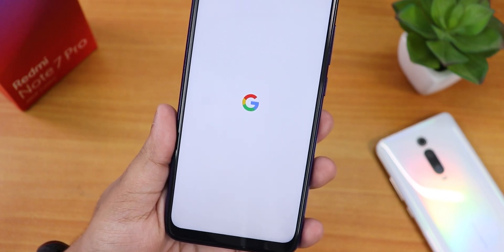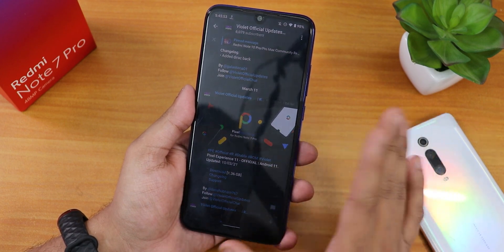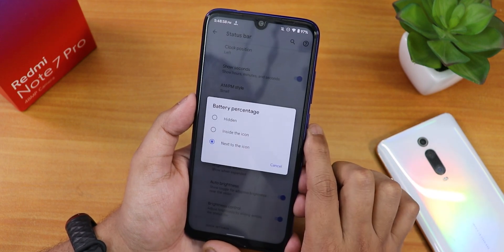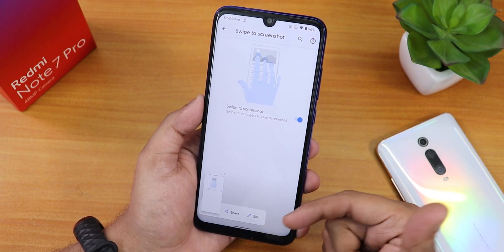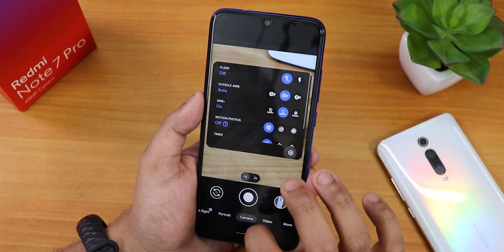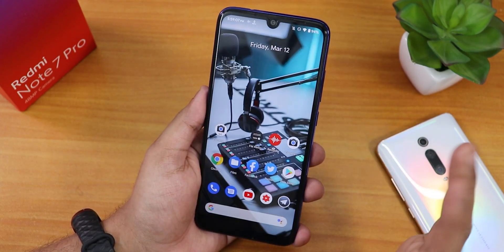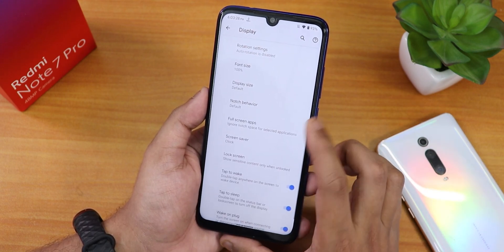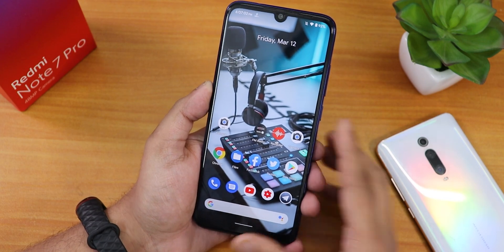PixelExperience Plus 11 On Redmi Note 7 Pro || [10/03/2021 Build]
UPI: titash.sharma-1@okaxis

Timestamps:
0:00 Intro
0:30 FOD Animation of ArrowOS Video
2:03 Build Info, About, System
7:34 Stock launcher, Camera, QS Panel
10:17 Stock Apps, IR Blaster, Banking Apps & DRM Info
11:22 Benchmarks, Recents
11:50 Battery Settings
12:33 Display Settings
14:08 Sound Settings
14:32 Fingerprint & FaceUnlock Speed